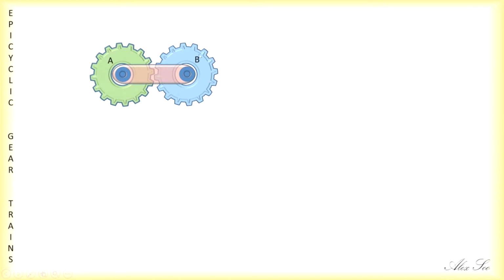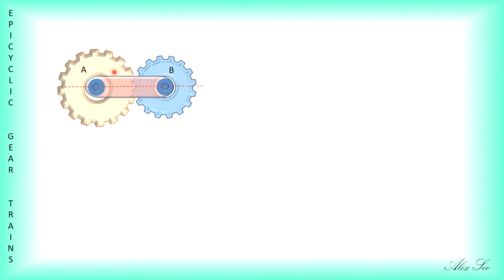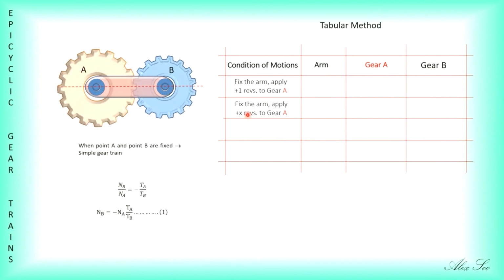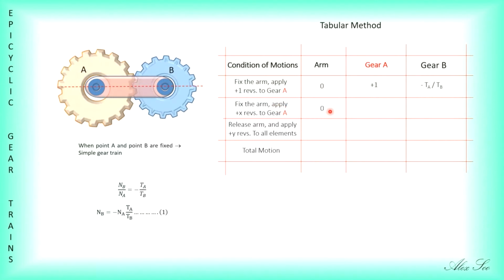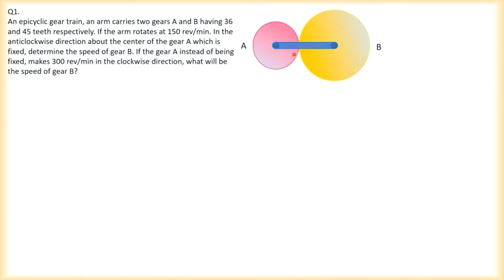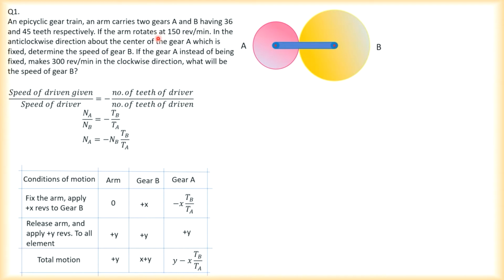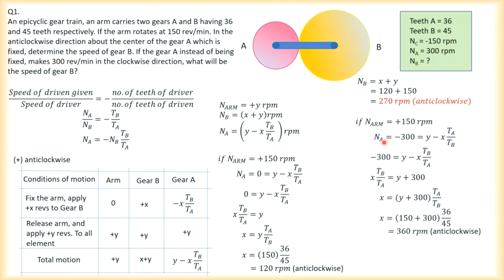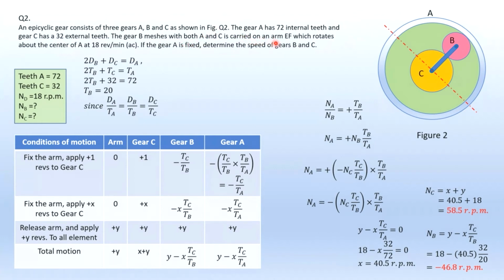Mechanical Engineering Gear Trains 15112021 Part 2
Problems Solving on Epicyclic Gear Trains